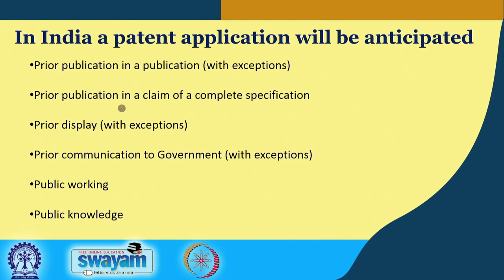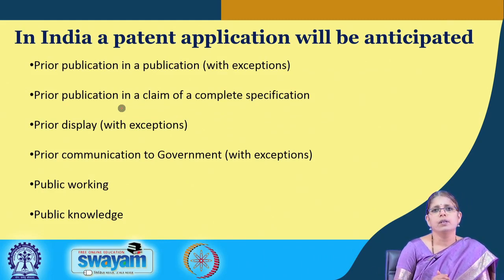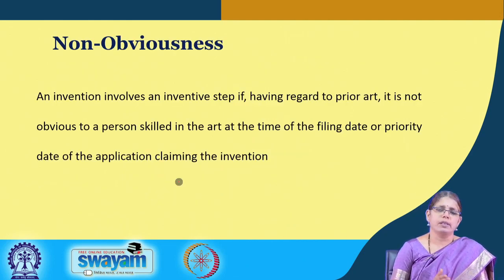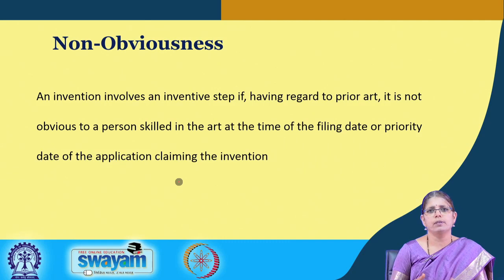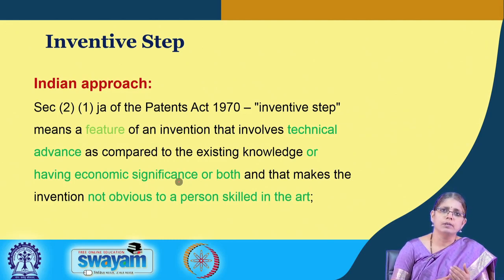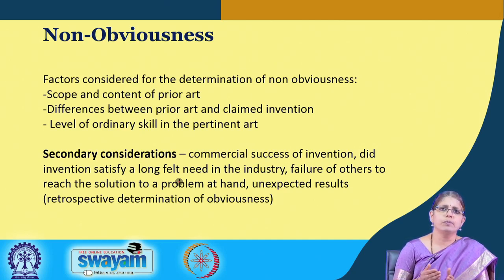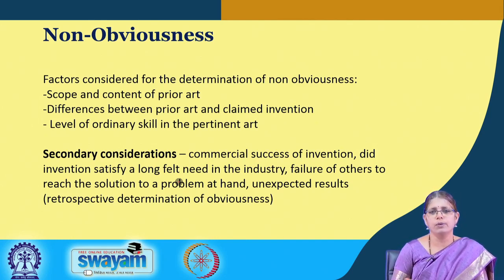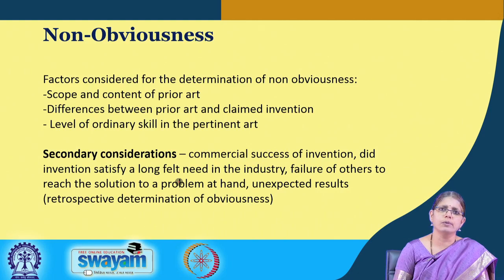Lecture 17: Types of patent Search (Contd.)